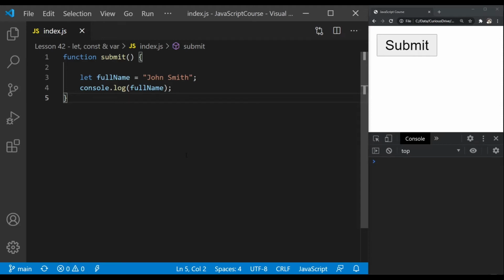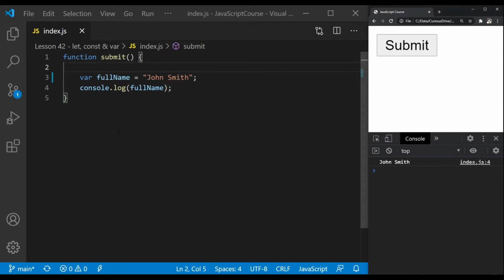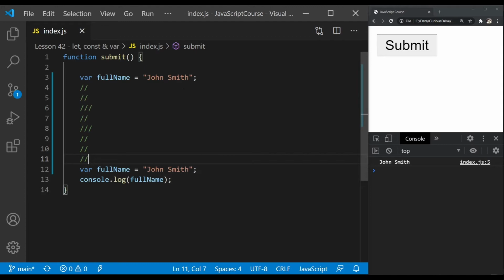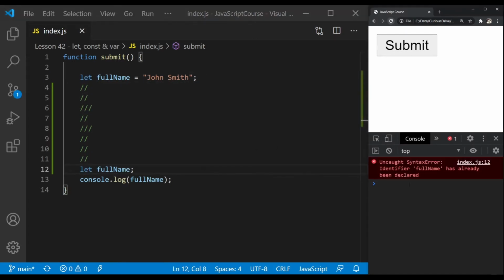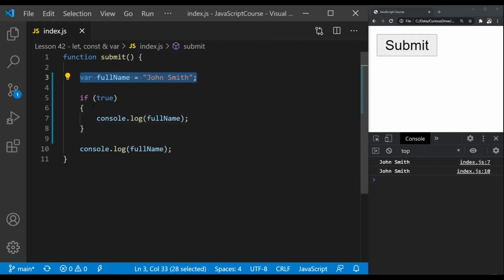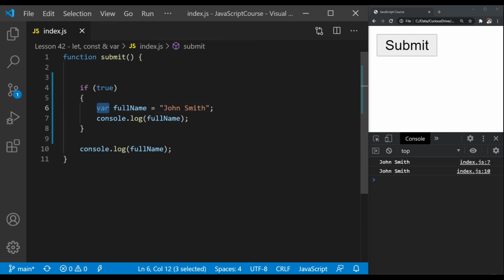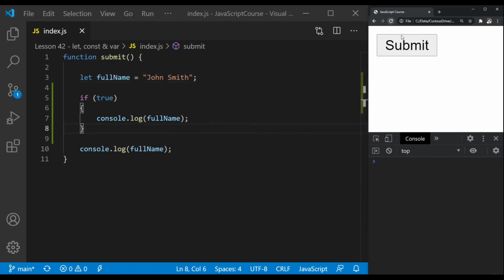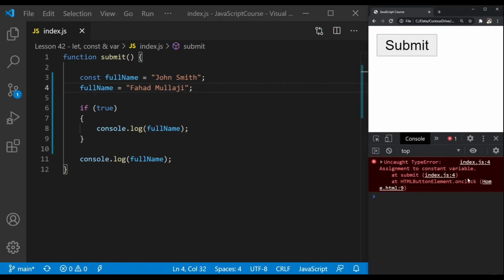JavaScript Complete Course - let, var & const - Part 49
Hey Coders,
In this tutorial, I am explaining the difference between let, var and const and why you should use let instead of var. ES2015 introduced two important new JavaScript keywords: let and const. These two keywords provide Block Scope variables (and constants) in JavaScript. Before ES2015, JavaScript had only two types of scope: Global Scope and Function Scope.